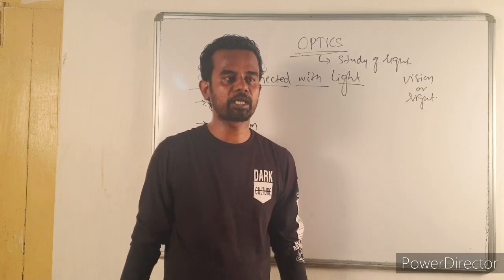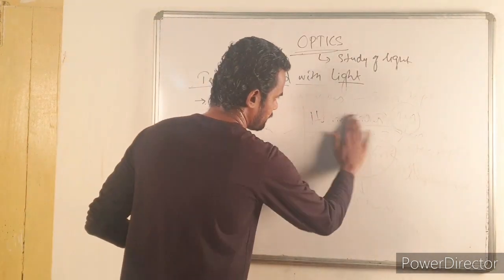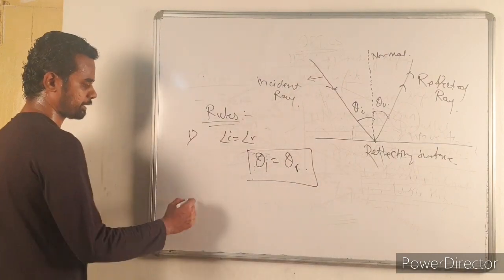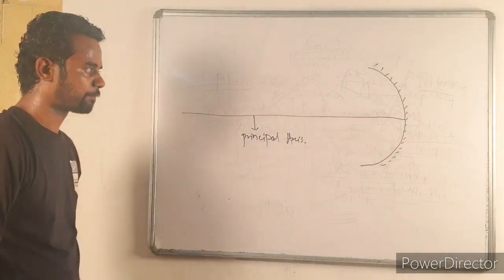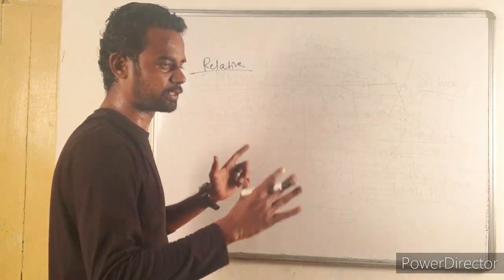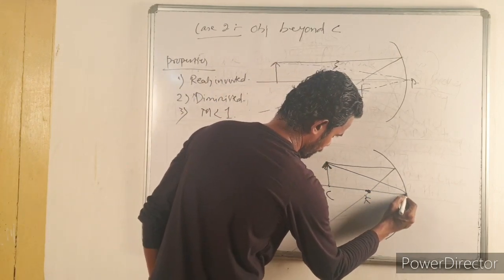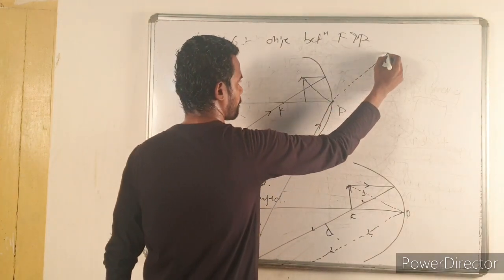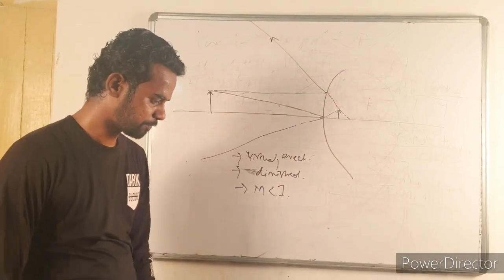OPTICS INTRODUCTION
For +2 & ALL COMPETITIVE